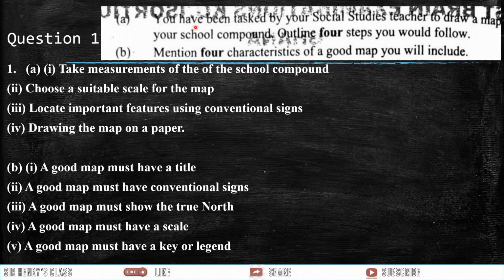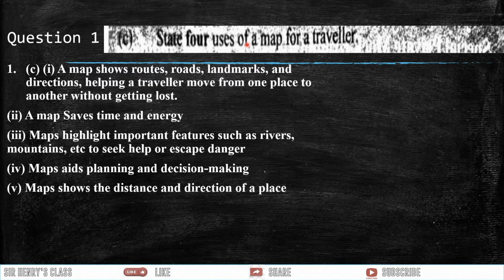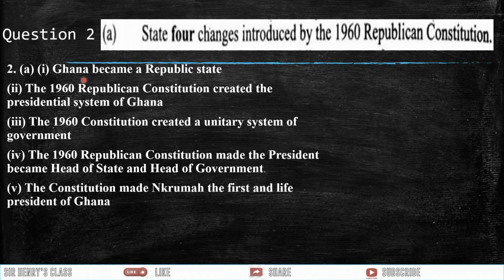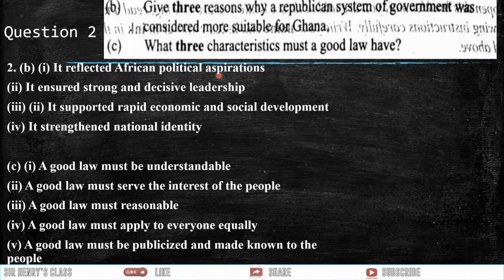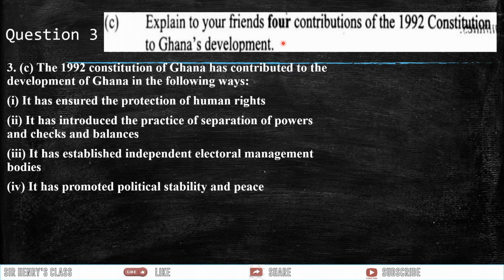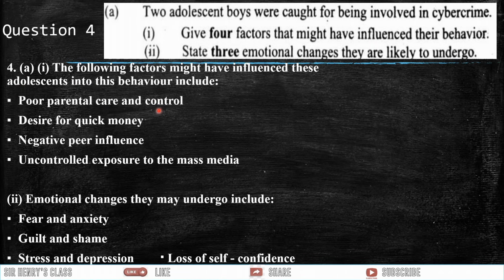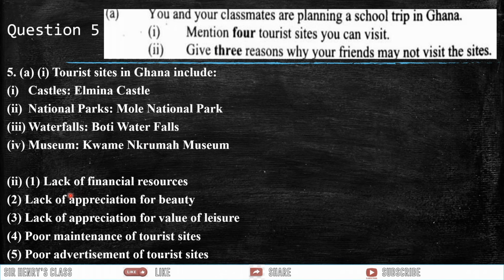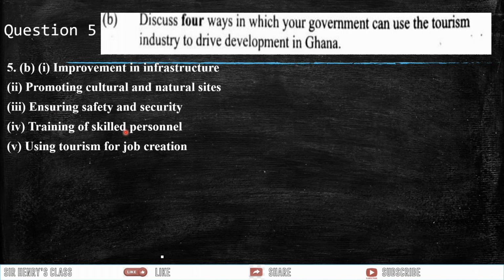🧠📘 Best Brain Mock January Social Studies| Questions & Answers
🧠📘 Best Brain Akwaaba Mock – Social Studies (January 2026)
Questions & Answers | BECE Revision

In this video, I take you through the Best Brain Akwaaba Mock Social Studies Questions and Answers for January 2026, carefully explained to help BECE candidates understand how to approach exam questions and score higher marks.

📌 What you’ll learn in this video:

• Step-by-step explanation of Social Studies mock questions

• Well-structured examiner-preferred answers

• Key topics including Governance, Citizenship, Environment, Family Life, Culture, Social Problems, and National Development

• Tips on how to answer BECE Social Studies questions confidently

🎯 This video is useful for:

• JHS 3 students preparing for BECE

• Teachers and private tutors

• Candidates writing Akwaaba Mock and internal exams